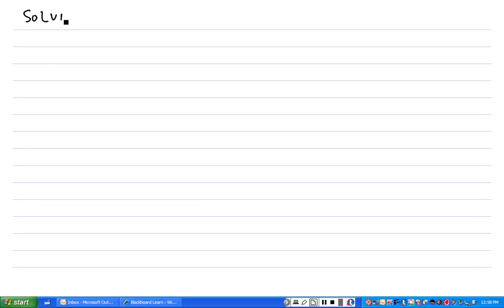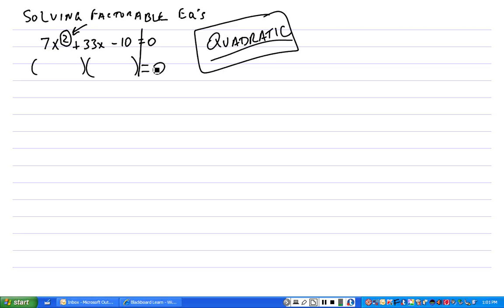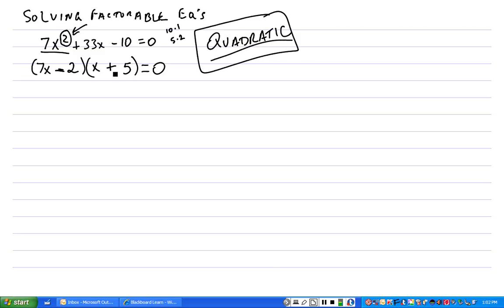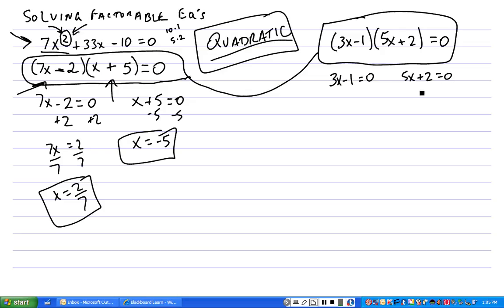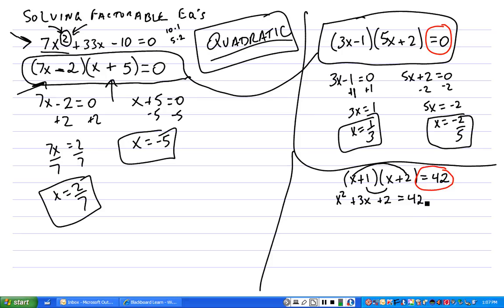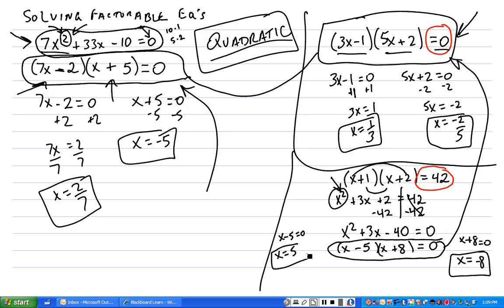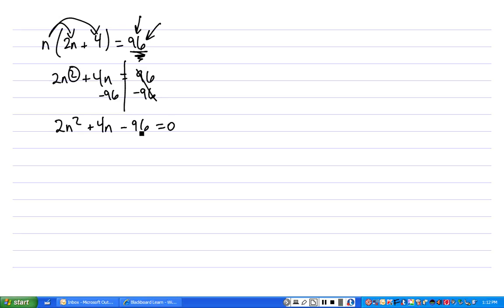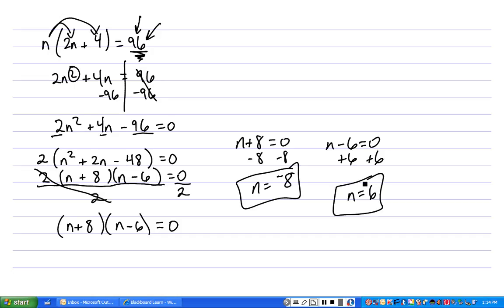Solving Factorable Eqs (Test 2)